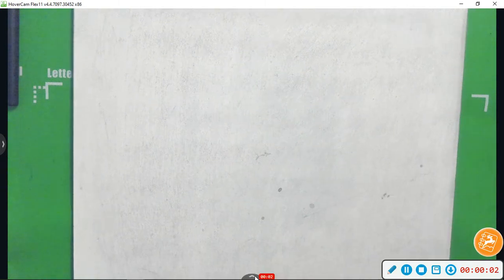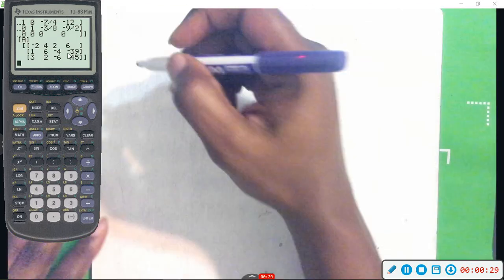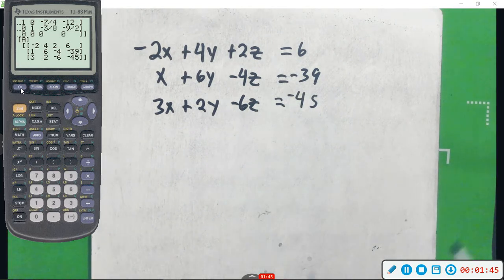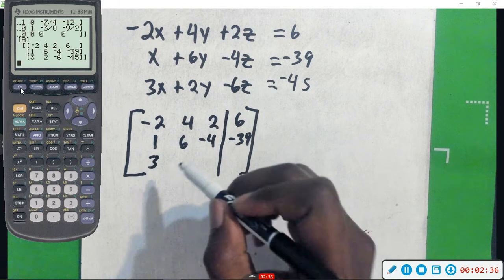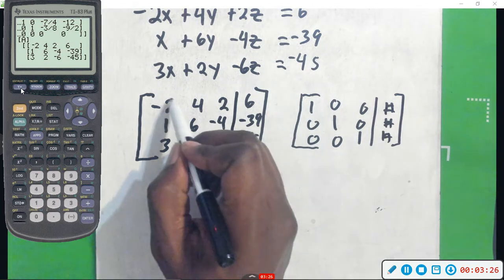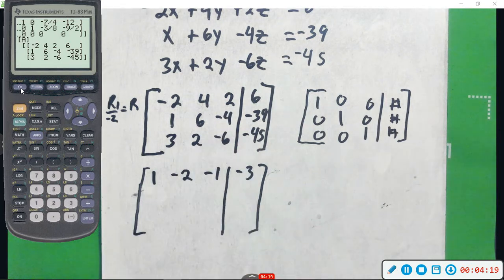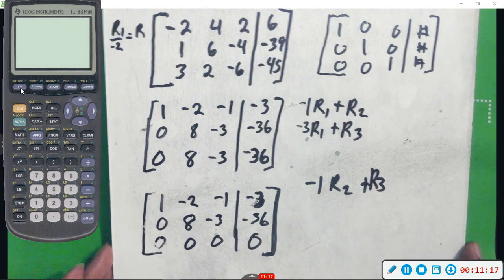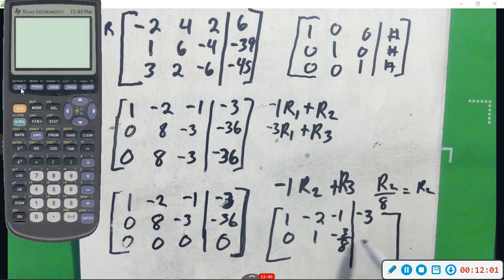College Alg 8 2 10 by hand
College Algebra 8.2 Gaussian Elimination